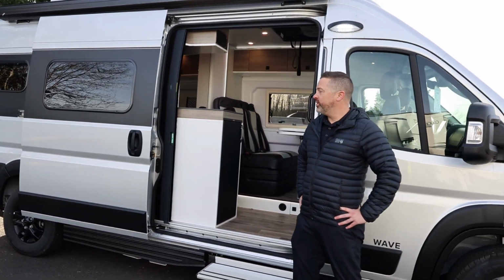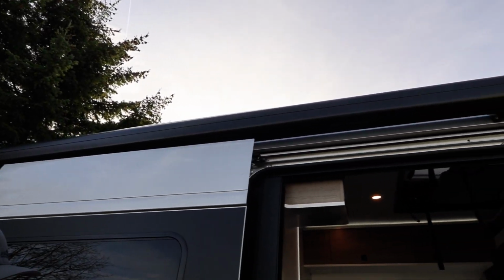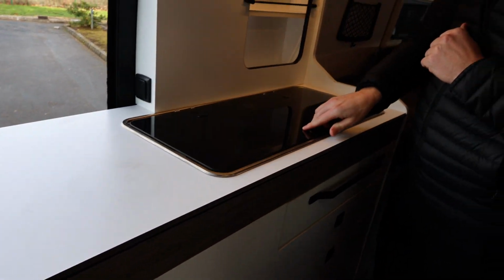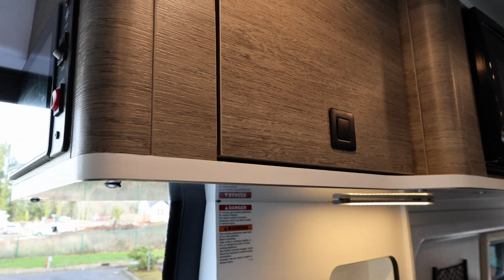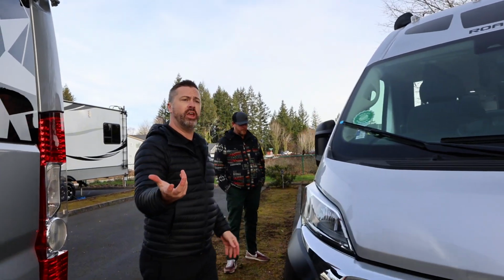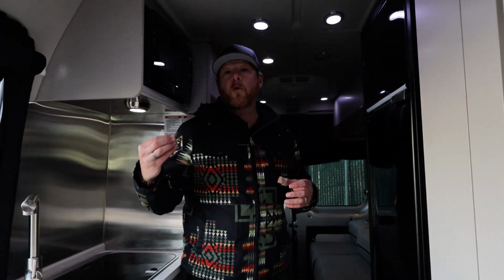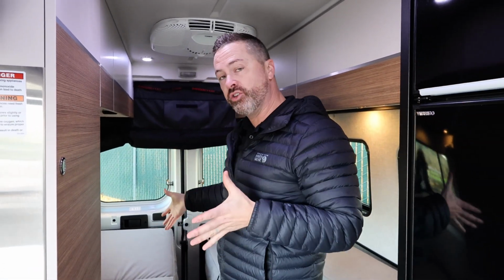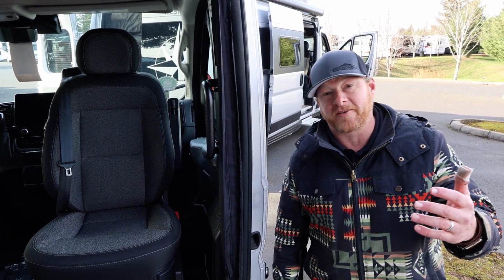Roadtrek Play and Westfalia Wave | Full Walkthrough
The Roadtrek Play is the perfect motorhome to take out when you're ready to play! You'll find plenty of storage space for items small and large, including a large pot drawer in the kitchen! The side-facing rear power sofas can convert to twin beds or a king-size bed, plus you can add the optional folding mattress to go over the front captain's seats if a grandkid tags along. Prepare breakfast on the two-burner propane stove or use the microwave oven if you're on-the-go. The wet bath with a sink, shower and toilet will allow you to freshen up after a day of hiking, and the 13' power awning outdoors will provide shade if you choose to dine outdoors for dinner.

The Roadtrek Play Class B gas motorhomes are built upon the stylish Ram ProMaster 3500 chassis with a 3.6L V6 gas engine to power your trips near and far. The Uconnect 5 HD radio with Apple Car Play and Android Auto will make the drive just as sweet as the destination. Each model includes a 12V refrigerator, a two-burner recessed propane stove with a flush cover and built-in igniter, and ample storage space for all your belongings. The Firefly coach control system monitors the water, propane, battery charge levels, battery disconnect, and generator hour meter for your convenience. There are even solar panels to go off the grid, an outdoor shower to rinse the dirt off your feet before entering inside, and a retractable awning to protect you rain or shine. Come find your favorite one today!

Meanwhile, the Roadtrek Westfalia Wave Pop Top is a perfect choice - small size but packed wtih features and ready for fun! The interior features a well-equipped kitchen with microwave, 2-burner cooktop, and 3.2 cubic foot refrigerator. There's plenty of storage with 17 different cabinets and drawers, featuring clever solutions for all your belongings. At night there's the rear convertible bed, which can be equipped with a king or queen mattress, the bench/bed in the dining area, and the pop top roof with its own mattress. Screen window with roll shades mean you can enjoy the breeze without the bugs.

The Roadtrek Westfalia Class B gas motorhome is also built on the Ram ProMaster 3500 chassis, offering reliability and safety. The stylish interior is Euro-inspired with black and white seats. The Uconnect HD radio with Apple Car Play and Android Auto includes a 10.1" display so you can easily see your route. Technology features like a wireless charging pad,  4G LTE Wi-Fi hotspot, and multiple integrated USB charging ports mean you can stay in touch, but you'll also love disconnecting as you gaze up at the stars. Outside you'll find a 13' power awning to protect you from the sun or rain, heavy-duty bug screens on all doors, and an outside shower for cleaning up after an outdoor adventure!